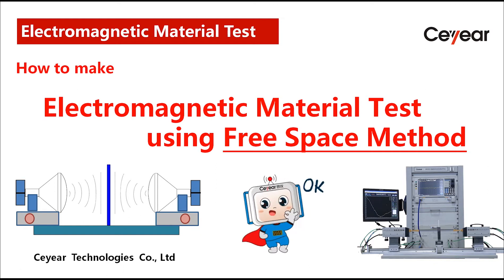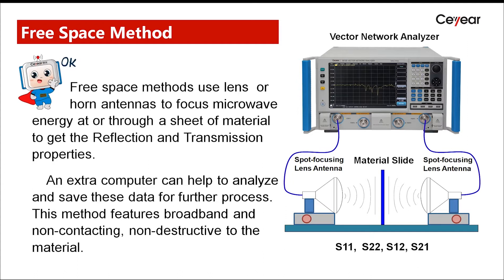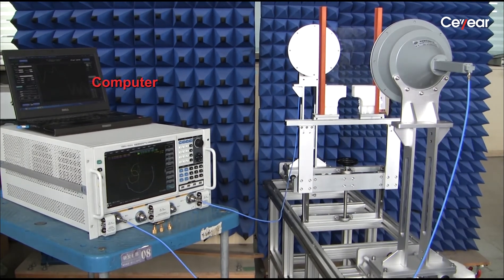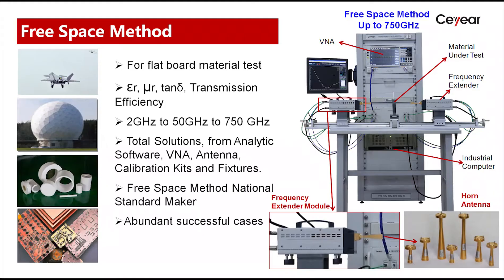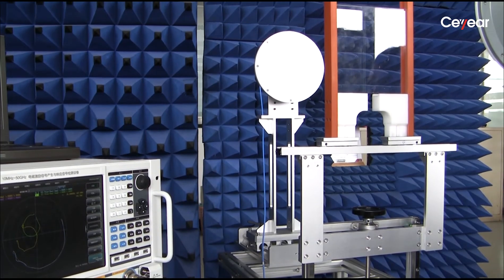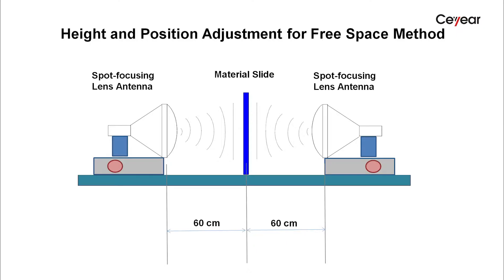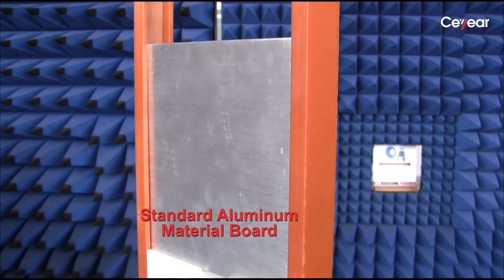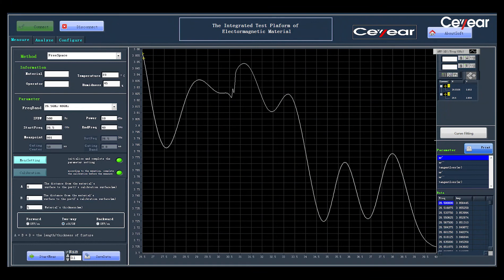How to Make Dielectric Material Test using Free Space Method?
In this video, a typical material test system based on free space method is used to test a sheet material, the quartz glass's dielectric constant. This method uses a Vector Network Analyzer ant two lens antenna to make the get the Reflection and Transmission properties. The frequency can cover from 2 GHz to 750 GHz, from RF, microwave, millimeter wave and THz.
It can be widely used in PCB material test, metamaterial test, Ceramic material test in 5G and many other materila R&D and production.